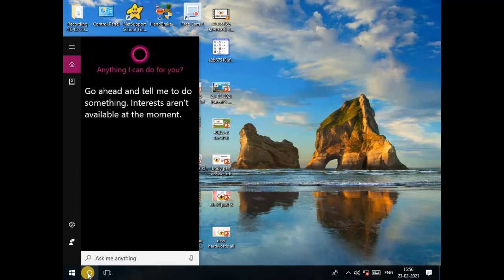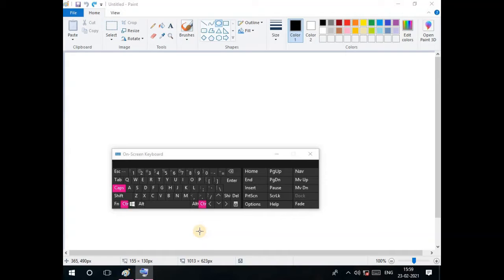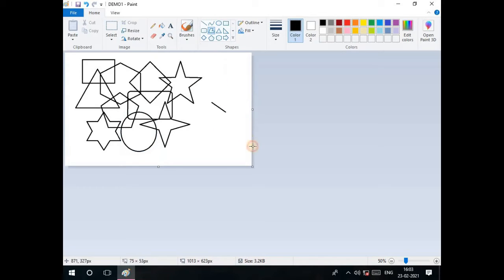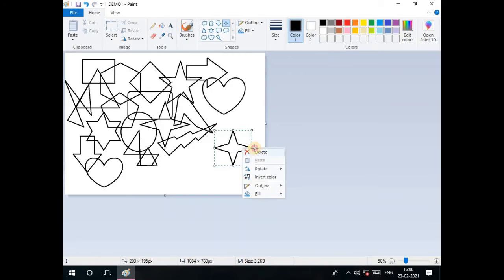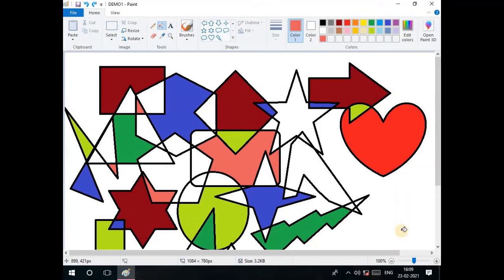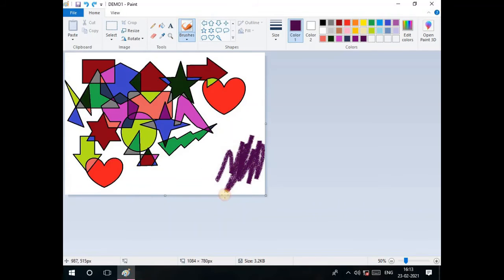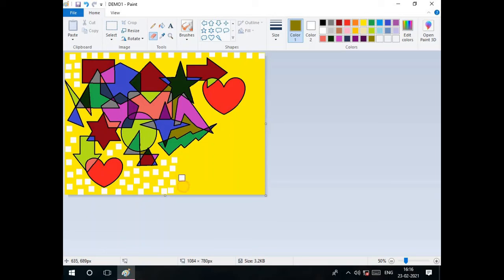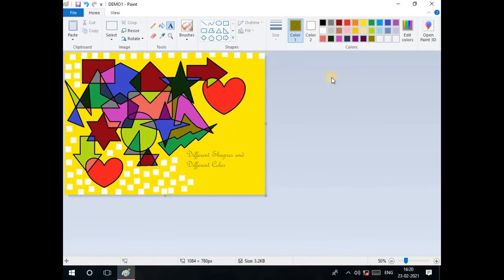English Medium - STD - 3 - COMPUTER - PAINT